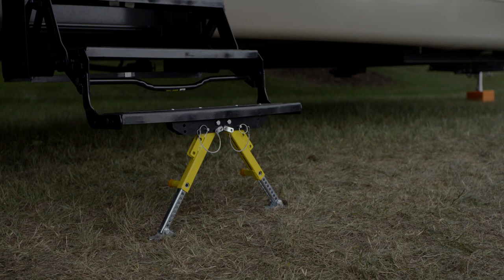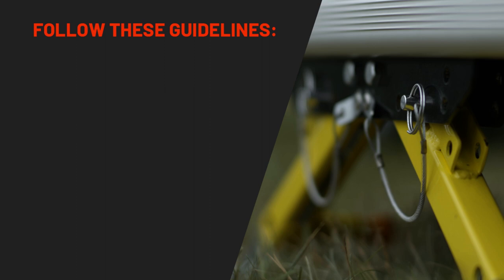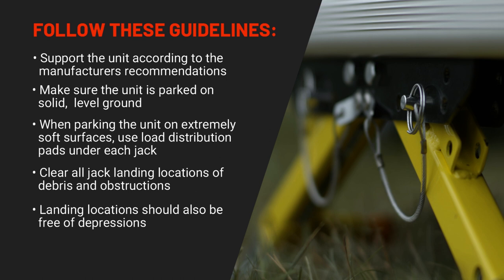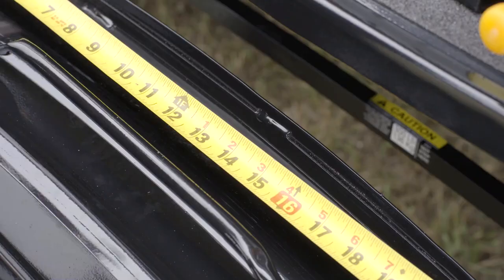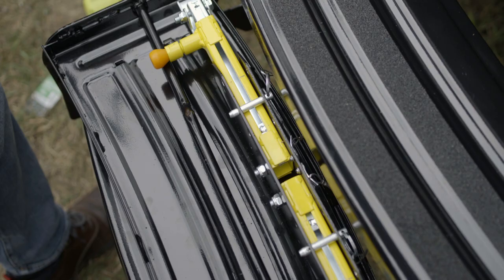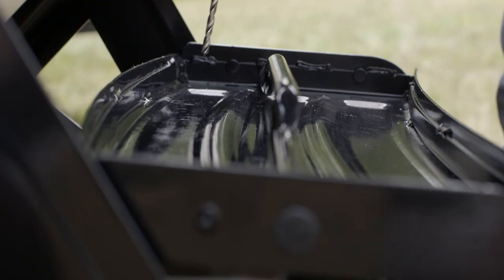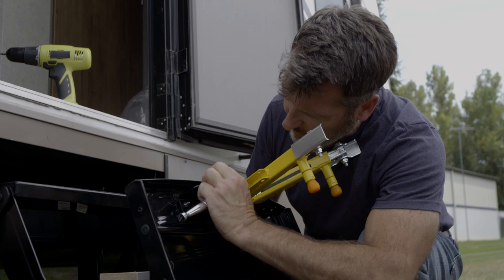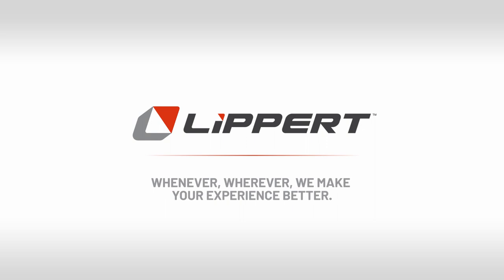Solid Stance Step Stabilizer Kit Installation on RV - Lippert Components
If you purchased a Lippert Components Solid Stance Step Stabilizer Kit for your RV recently, you'll want to check out this installation video! This step-by-step guide walks you through everything you need to install your new Solid Stance, so you can have a more stable, more secure entry door step on your RV in no time. Watch now!

With brands like Kwikee®, SolidStep®, Alumi-Tread® and Tread Lite®, Lippert is the leader in RV step manufacturing and innovation.